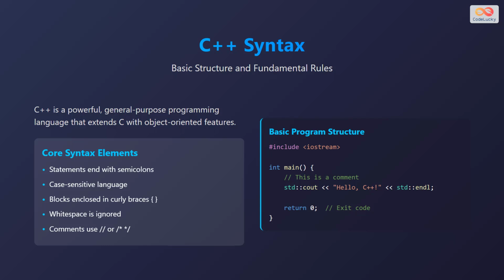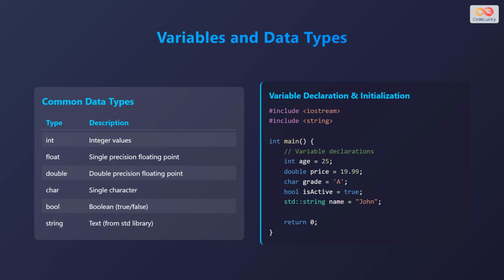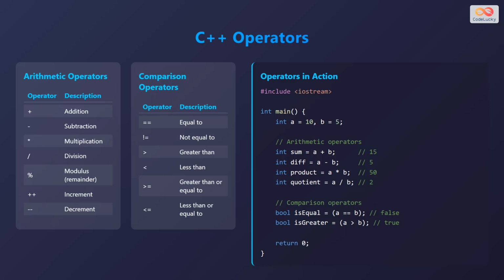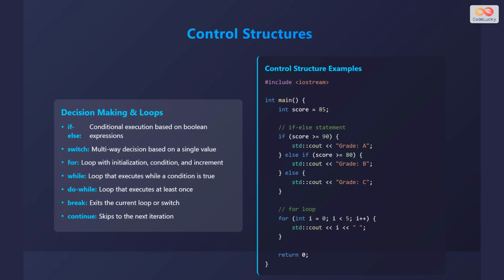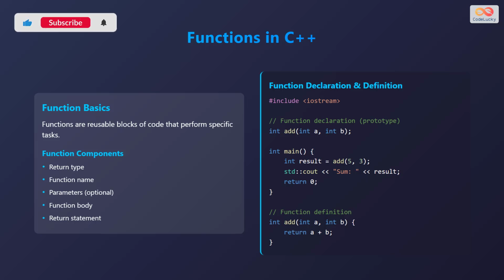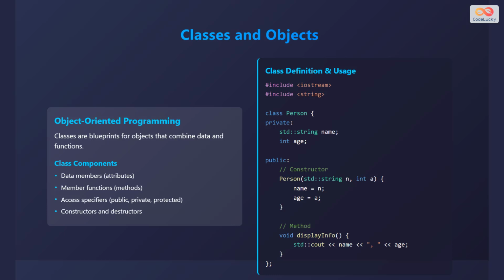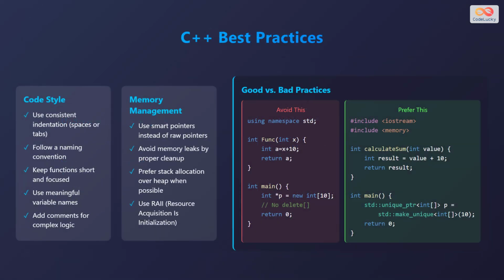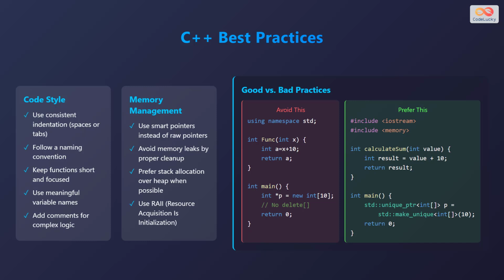C++ Syntax for Beginners: Learn the Basics in One Video!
🚀 Welcome to the world of C++! This video is designed for absolute beginners, providing a clear and concise introduction to C++ syntax.

We'll break down the core elements of C++, from basic program structure to object-oriented concepts. You'll learn about variables, data types, operators, control structures, functions, classes, and namespaces. Each concept is explained with simple examples and practical demonstrations.

Whether you're new to programming or looking to add C++ to your skillset, this tutorial will give you a solid foundation. We'll also cover best practices to help you write clean, efficient, and maintainable code. 👨‍💻

This video will also help you avoid common pitfalls and write better programs. By the end of this video, you will have a strong grasp of C++ syntax and be ready to start your coding journey! Let's get started! 🎉

Chapters:
00:00 - C++ Syntax
01:12 - Variables and Data Types
02:16 - C++ Operators
03:37 - Control Structures
04:50 - Functions in C++
05:57 - Classes and Objects
06:50 - Namespaces
08:05 - C++ Best Practices
09:28 - Outro